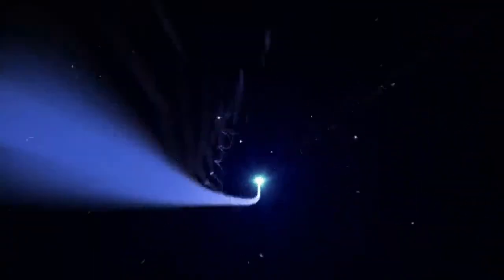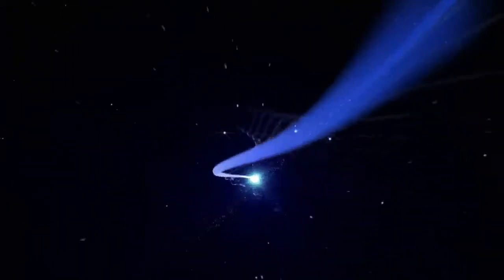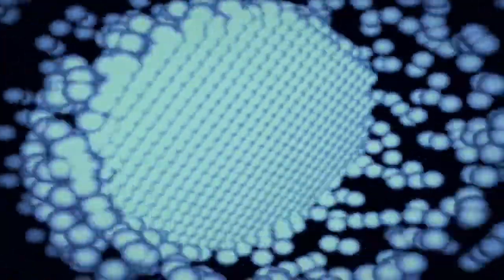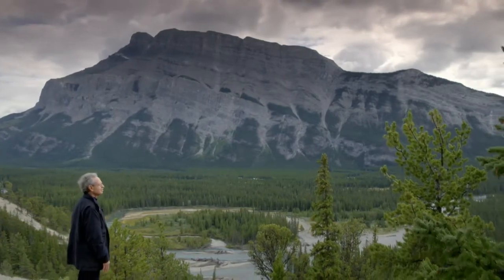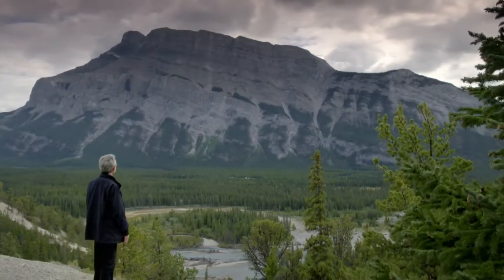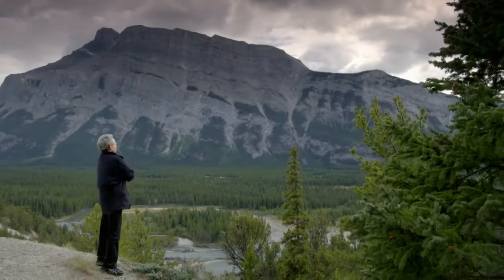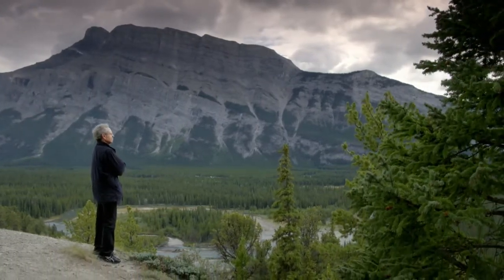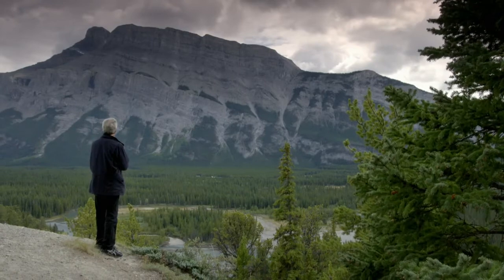Closer To Truth investigates Physics of the Observer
Closer To Truth traveled to Banff, Canada and captured these interviews with support from the Physics of the Observer program of the Foundational Questions Institute (fqxi.org). We had the opportunity to film leading edge physicists and scholars on the role of the observer, and their insights into the profound and mysterious world of quanta, nature and physics.  We hope you will enjoy our investigation in Physics of the Observer.